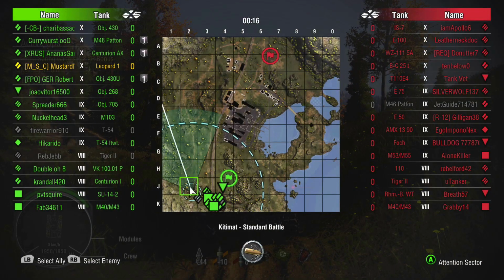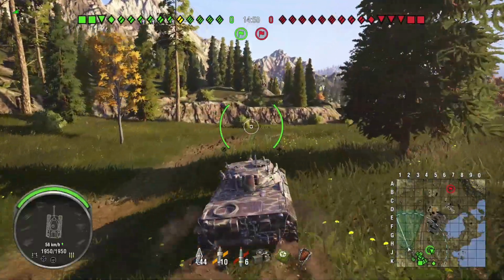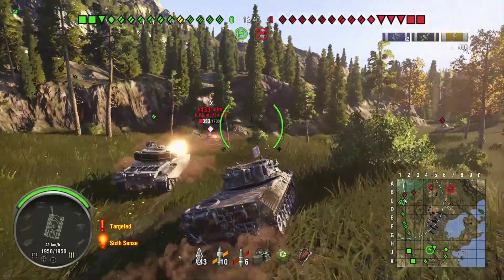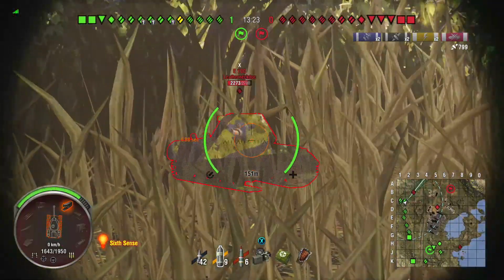Frontline Leo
When can you play the frontlines in "Paper" mediums; or "sniping" mediums?  If you want to hear my suggestions about it then check this video out!